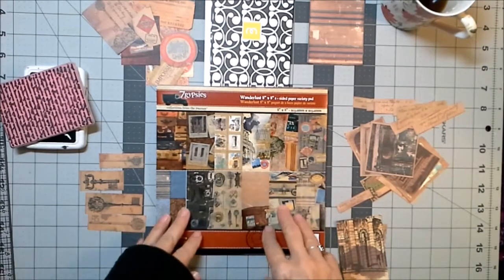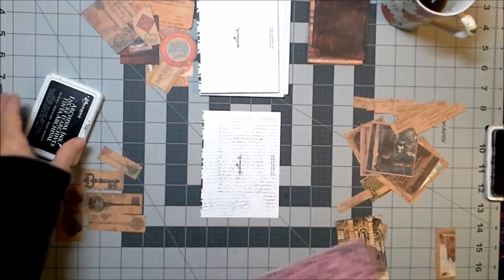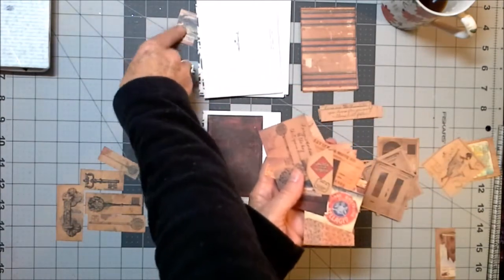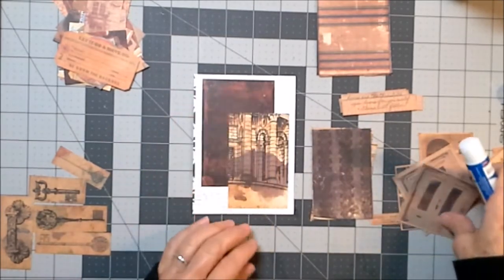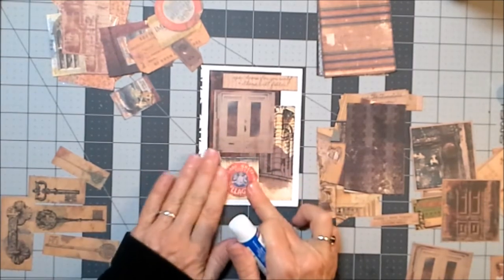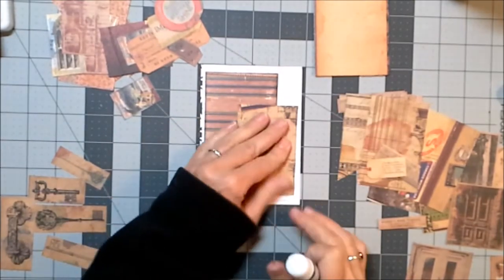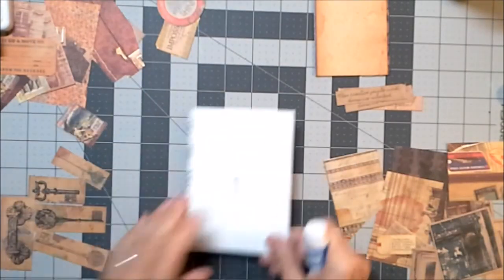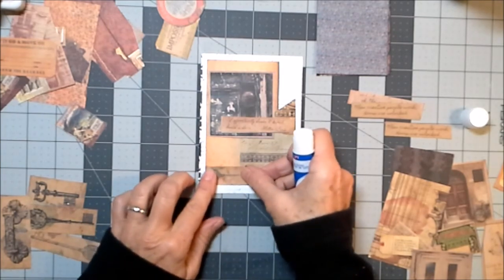How to make altered cards with 7 Gypsies Wanderlust Paper Pad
Gluebooks
Handmade elements
Handmade cards